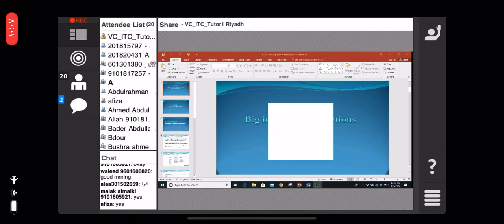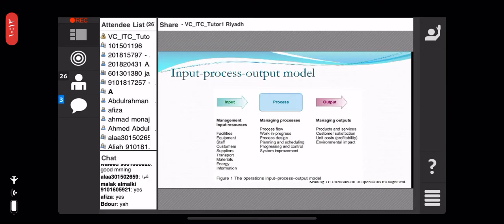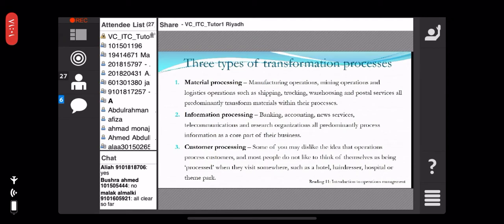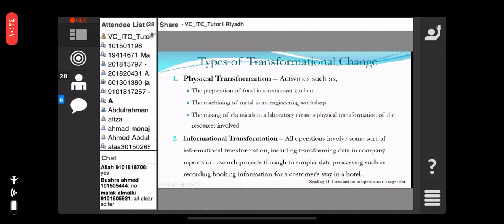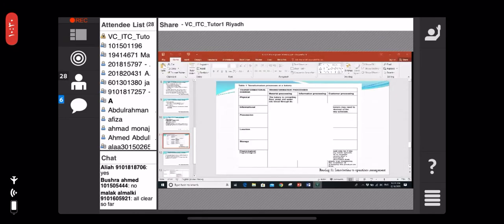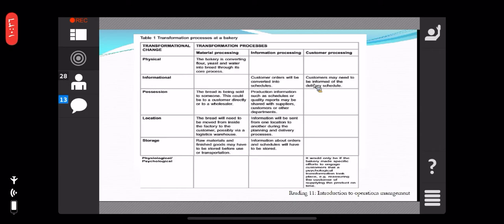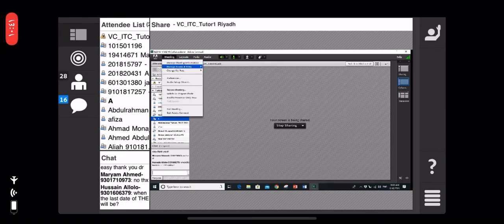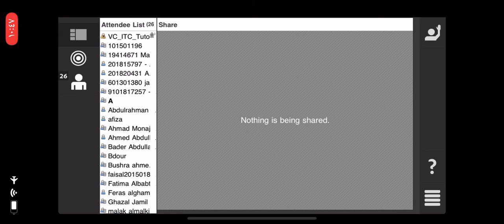B207A يوم الثلاثاء بتاريخ (16/6/2020) لدكتور حسيب ، week6